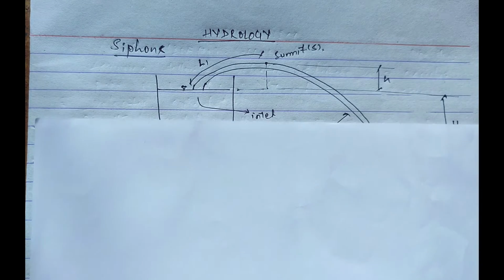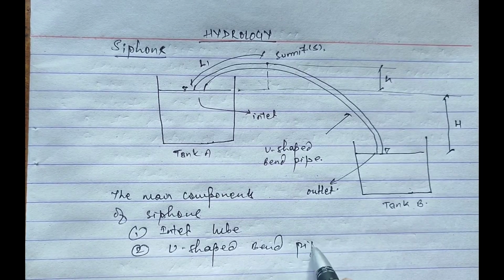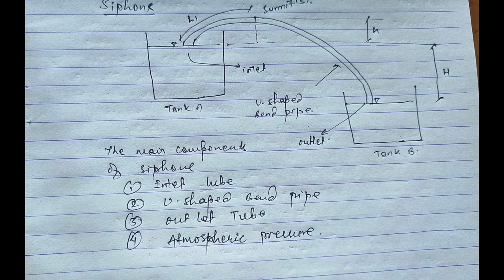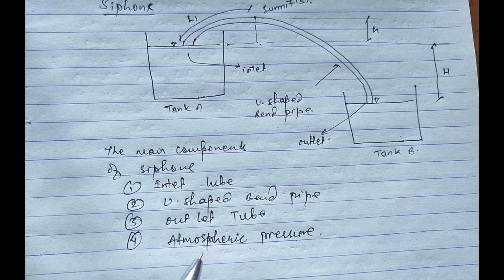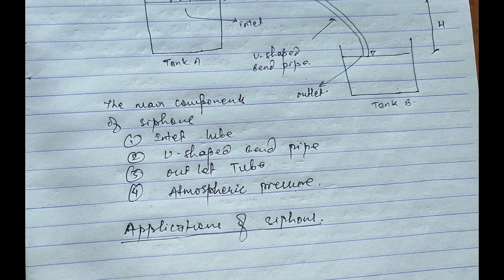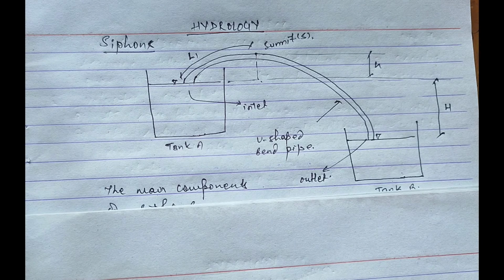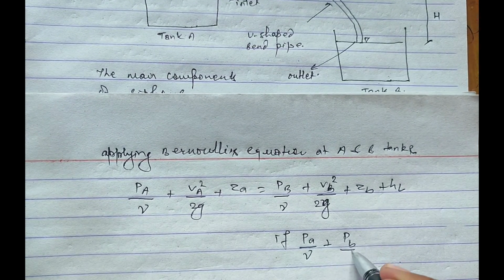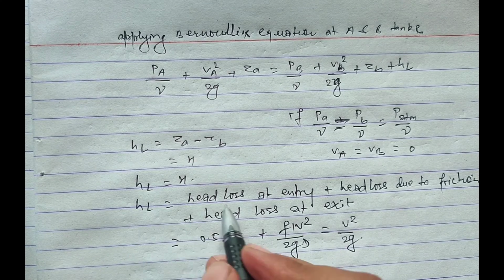Siphon Definition and Siphon height Calculation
Journey into the fascinating realm of fluid mechanics as we unravel the mysteries of siphons! In this video, we delve into the definition of siphons and demystify the derivations associated with siphon height variations. Whether you're a student exploring fluid dynamics or an engineering enthusiast curious about the principles governing fluid transfer, join us as we break down the fundamentals behind siphons.

💧 What You'll Explore:

Siphon Definition:** Understand the core concept of siphons and how they serve as ingenious devices for transferring liquids between two reservoirs. Explore the mechanics that make siphons a valuable tool in various industries and applications.

Height Derivations:** Delve into the mathematical derivations linked to siphons, uncovering the equations and variables that determine the height differences crucial for successful siphon operation. We'll break down the steps to calculate these heights with clarity.

Fluid Dynamics Principles:** Explore the fluid dynamics principles governing siphons. From atmospheric pressure to gravitational forces, gain insights into the scientific fundamentals that dictate the height variations in siphon systems.

Calculation Methodology:** Break down the step-by-step methodology used to derive siphon heights. Understand the role of tube length, atmospheric pressure, liquid properties, and other factors that contribute to the overall siphon height equation.

Real-world Applications:** Connect theoretical knowledge to practical applications by exploring scenarios where siphon height derivations have influenced the design and optimization of fluid transfer systems. Witness how engineers leverage siphons for efficient and controlled liquid transport.

Engineering Insights:** Gain valuable insights into the field of fluid mechanics and engineering, understanding how siphon definitions and derivations align with broader considerations in the design and analysis of fluid transfer systems.

Whether you're a student preparing for exams or an engineering enthusiast eager to deepen your understanding, this tutorial provides valuable knowledge.